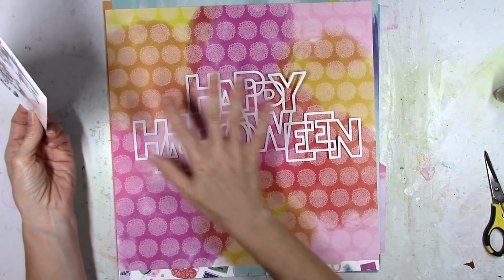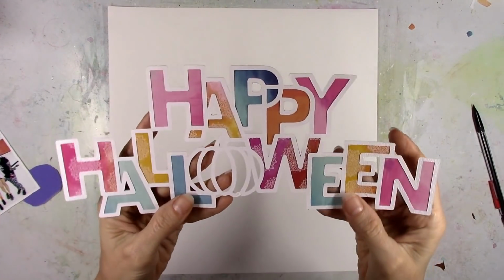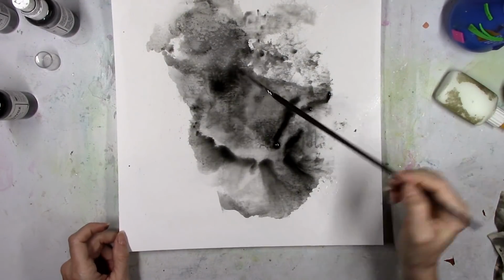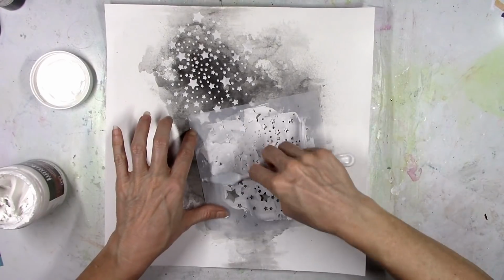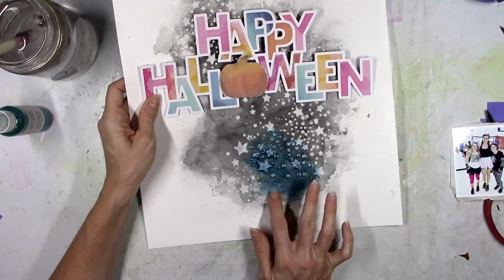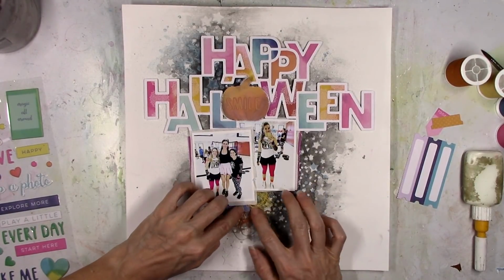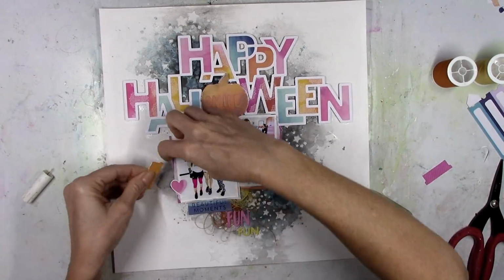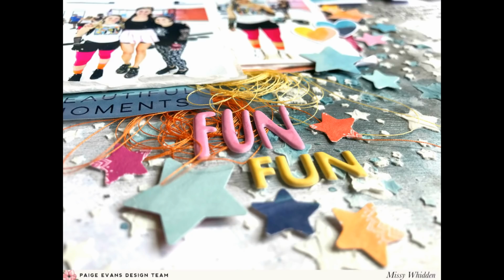Scrapbooking Process #644 Paige Evans DT / Happy Halloween